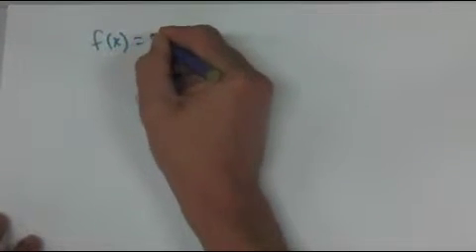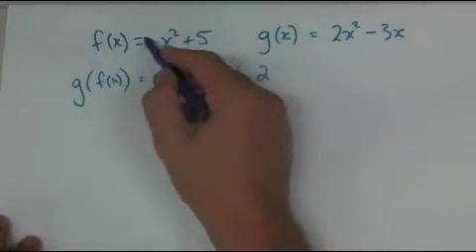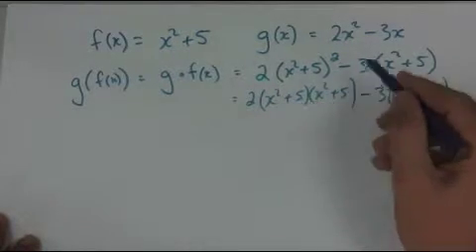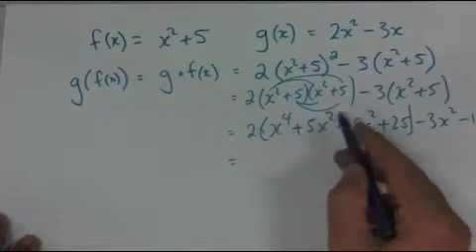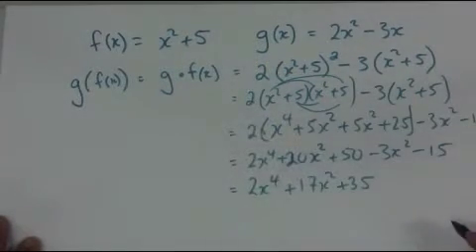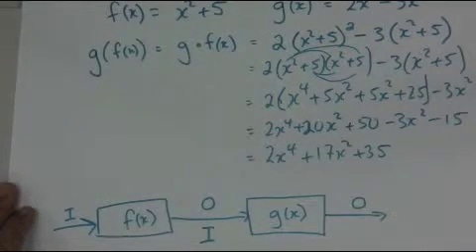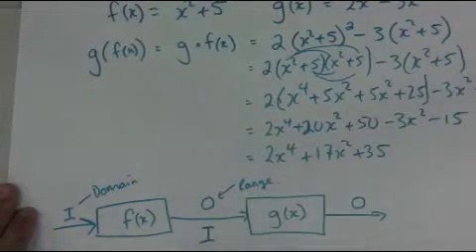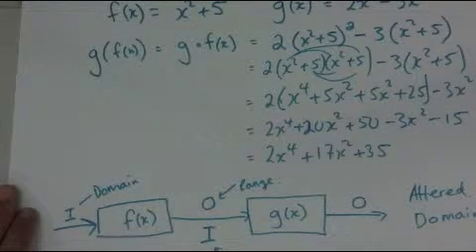Functions Lesson 7 Combining functions